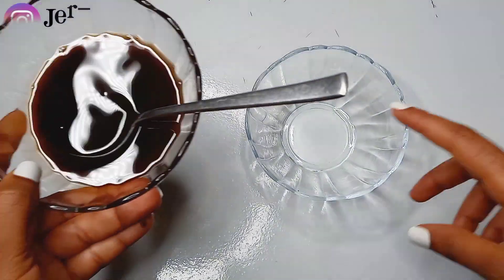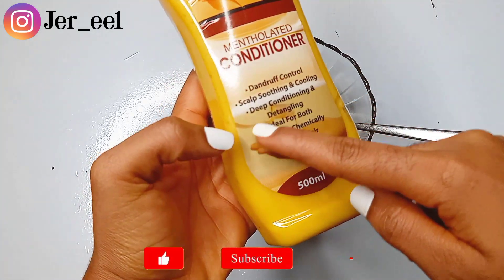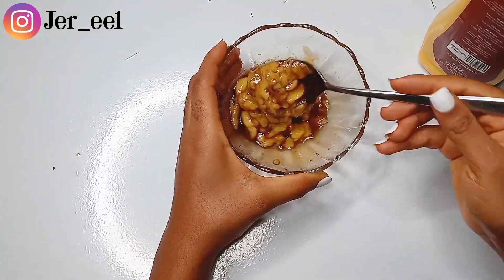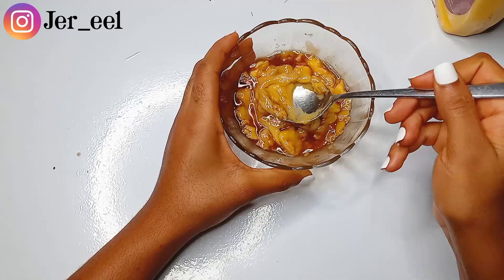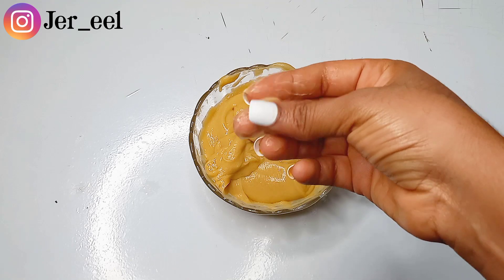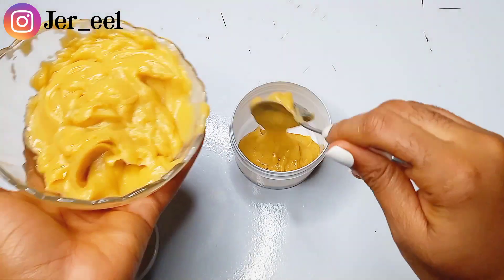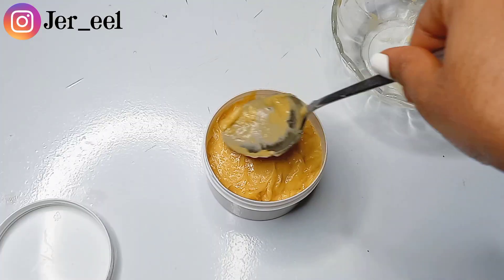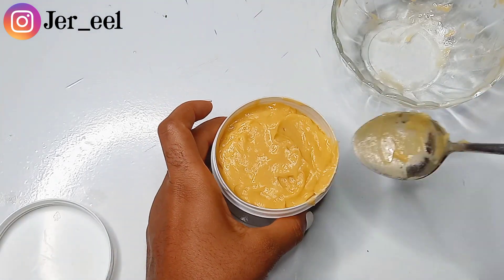How to Formulate Clove Conditioner for Rapid Hair Growth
If this is your first time stopping by, you are most definitely welcome, please don't make it your last.

• Well in today's video I will be showing you how to make your homemade clove oil conditioner for extreme hair growth.

•snapchat ~ jereelisbae

jereel.nguma @gmail.com

✨ Sub Count ✨

Goal to achieve  before the year ends.

• FAQ

Height ~ 5/8

If you have read this far 👍🏻